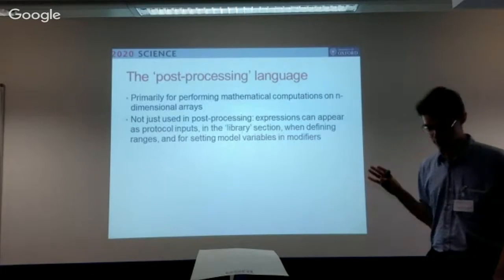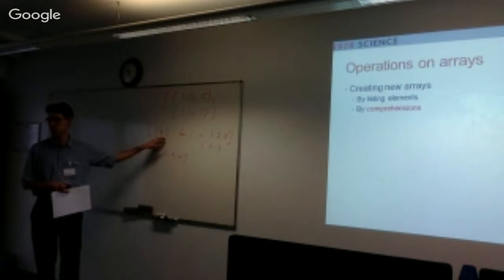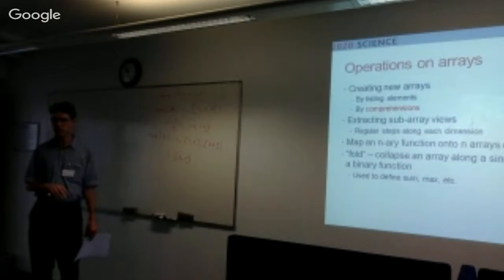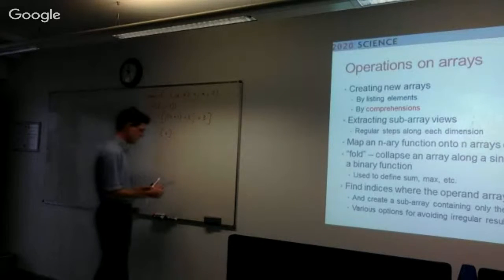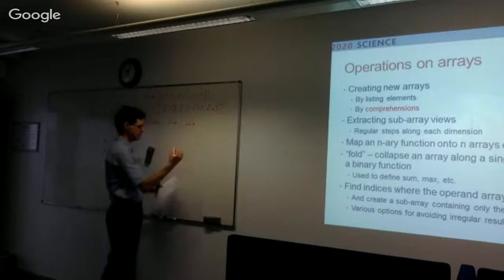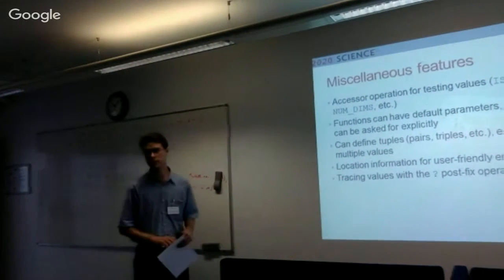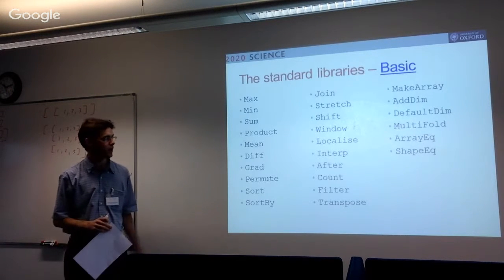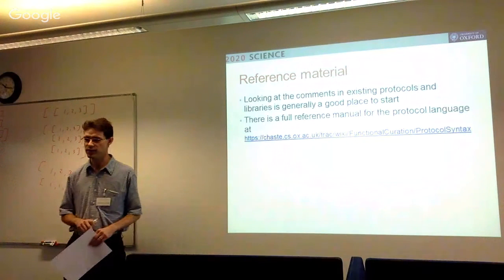Cardiac Electrophysiology Web Lab Workshop - Day 2: Writing Protocols (2)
Continuation of the tutorial on writing protocol descriptions for use in the Cardiac Electrophysiology Web Lab.

Further Hangouts on Air will be posted for the talks and demonstrations on the schedule listed on the page above.